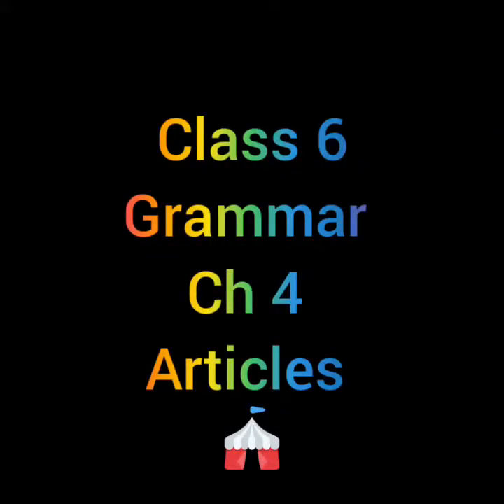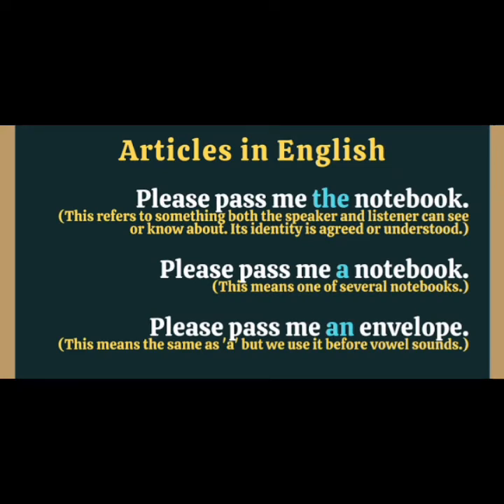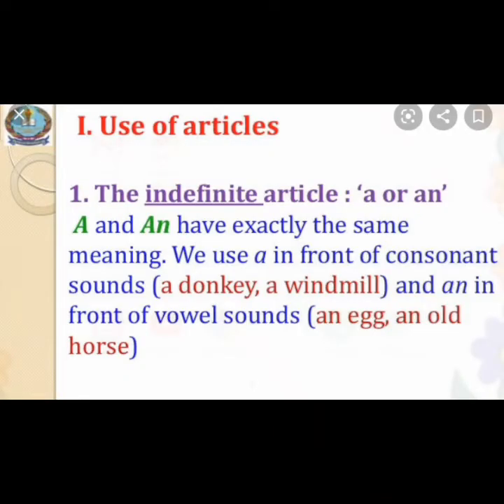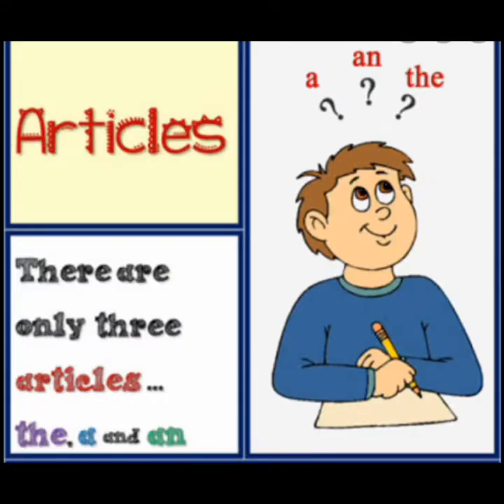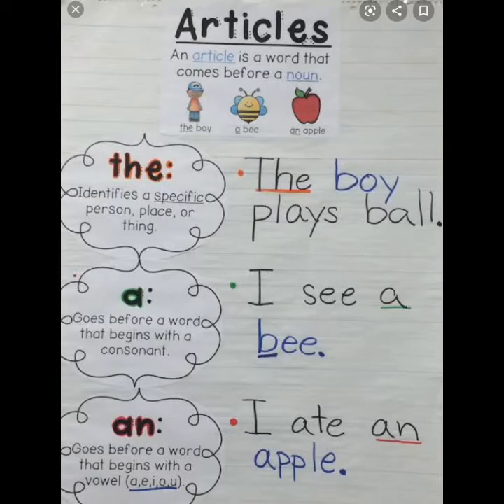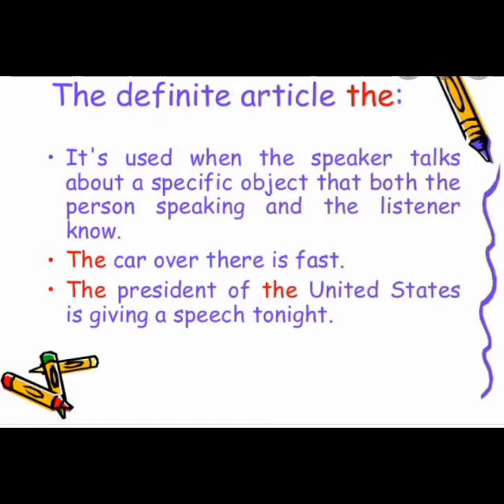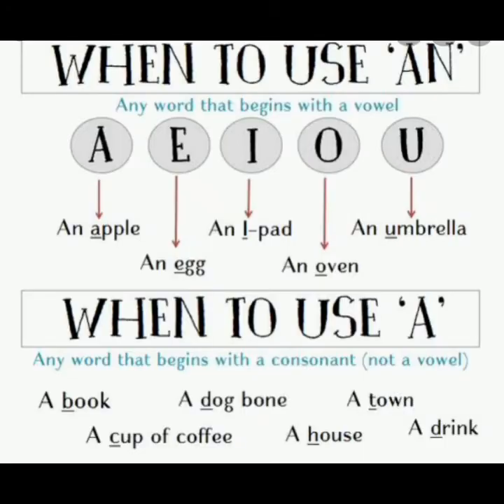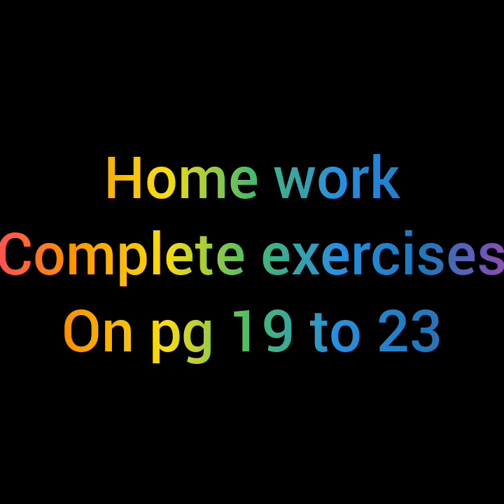Grammar ch 4 Articles class 6